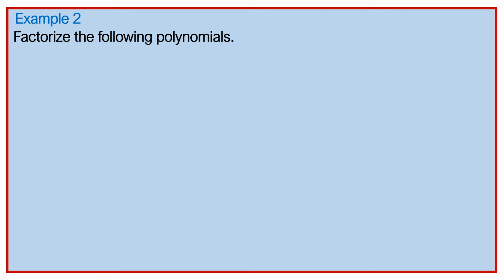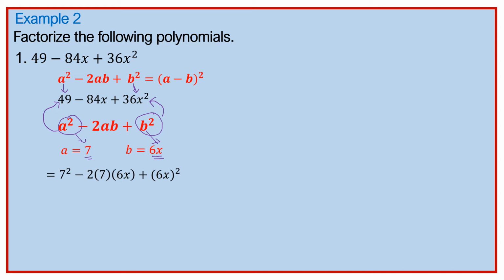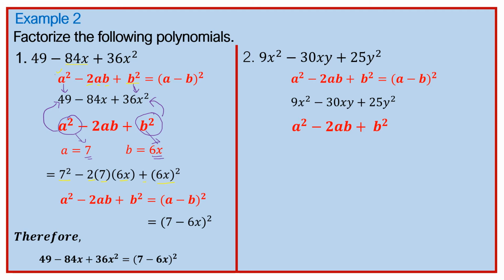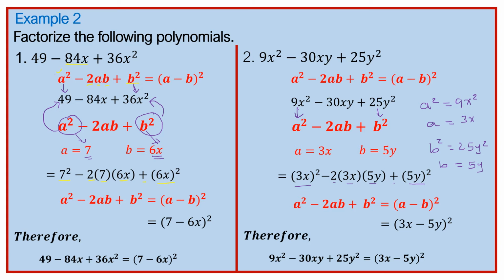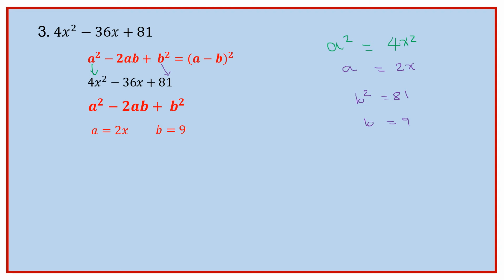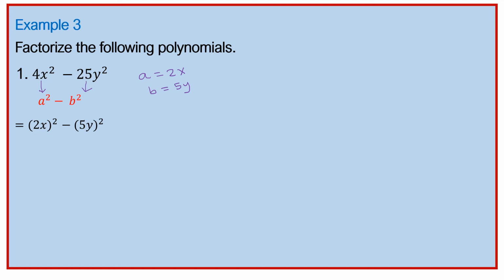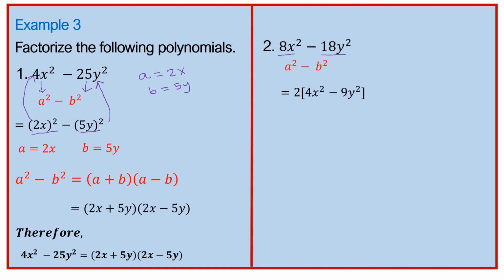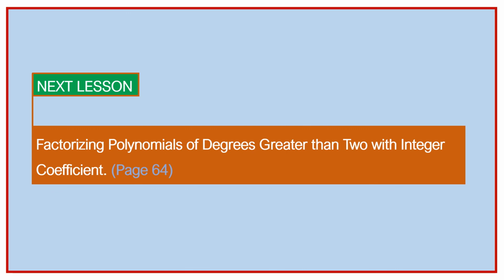Factoring Polynomials | Lesson 2 of 5